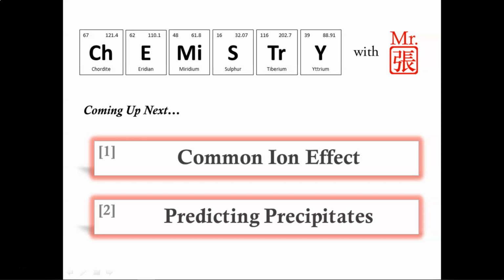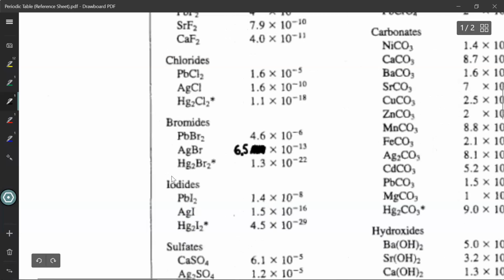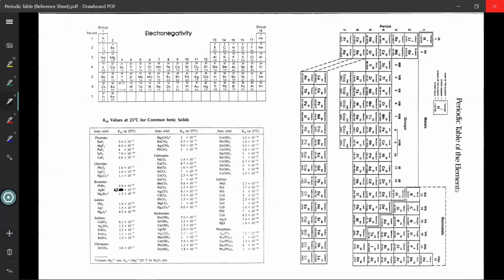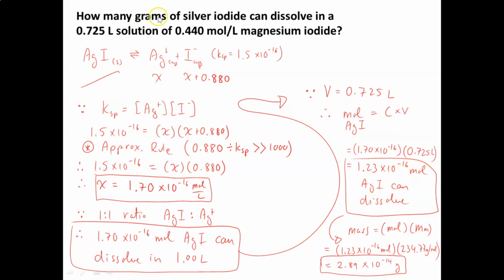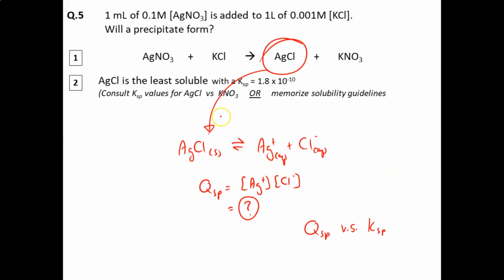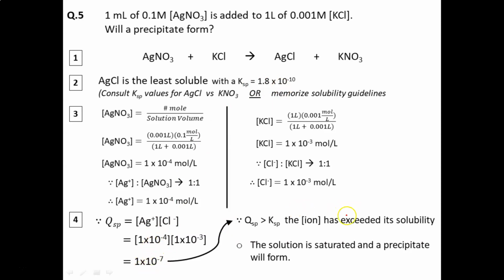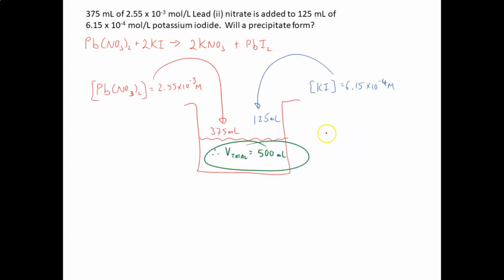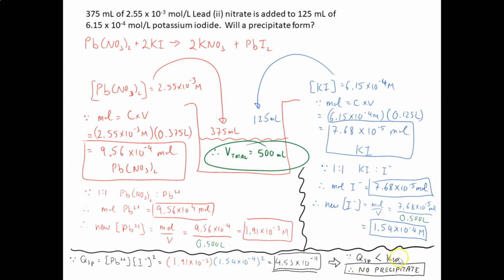Common Ion Effect & Predicting Precipitate Formation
Video tutorial introducing the common ion effect, and how to determine if a precipitate will form.